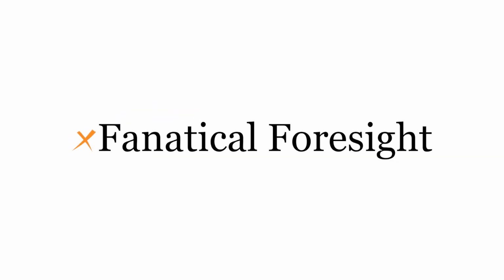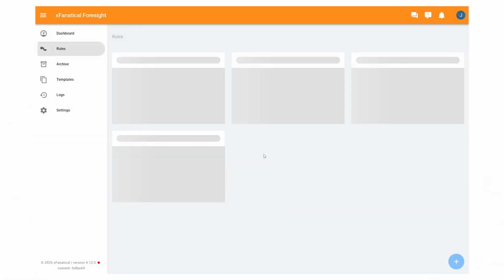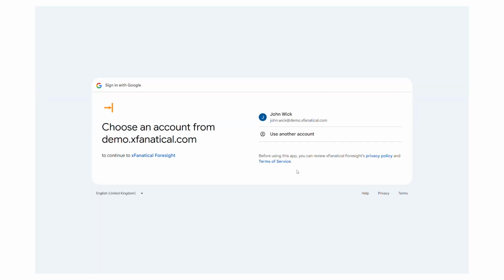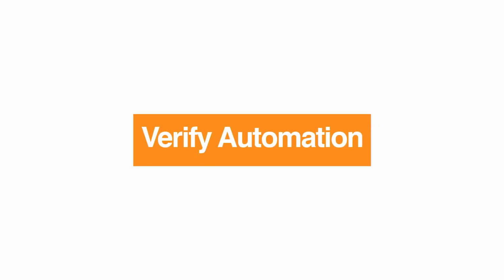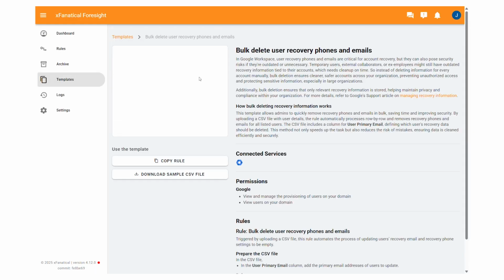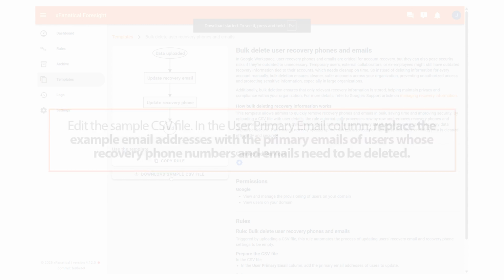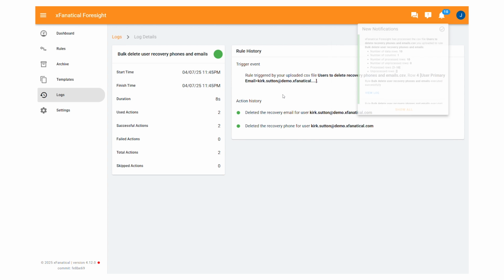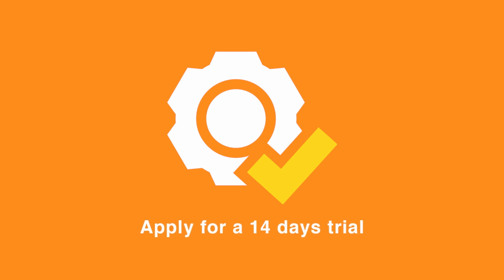Bulk Delete Recovery Phone Numbers & Emails in Google Workspace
Bulk Delete Recovery Phone Numbers & Emails in Google Workspace, Keep your Google Workspace secure by removing outdated recovery information in bulk! In today’s digital world, ensuring the security of your online accounts is more important than ever. Whether former employees still have recovery emails or you just need a cleaner and more organized user directory, xFanatical Foresight Automation provides you with a powerful solution to help you delete recovery phone numbers and emails quickly, effectively, and with minimal hassle. Our tool is designed to save you time, reduce risk, and help you stay compliant with industry regulations, all with just a few simple clicks.

-Automate Google Workspace administration
-Enhance data security
-Eliminate outdated user info